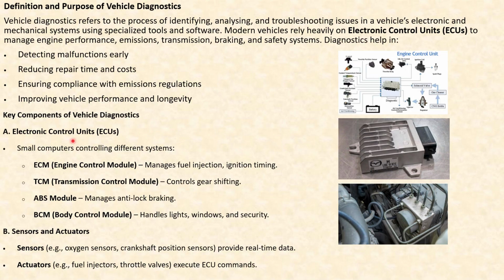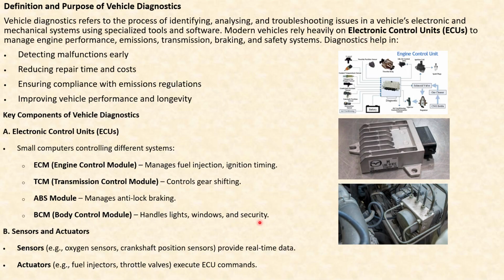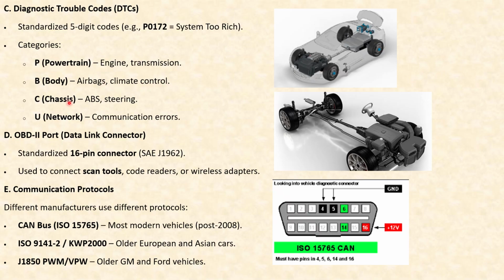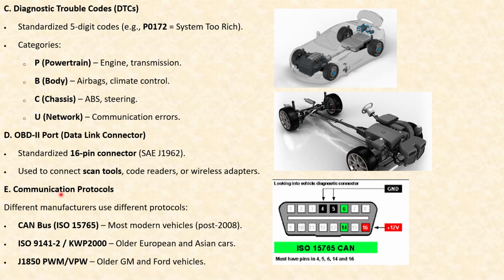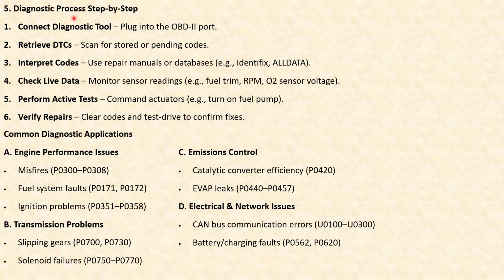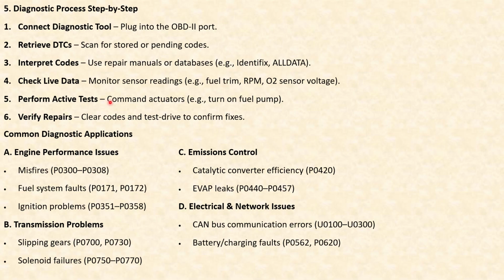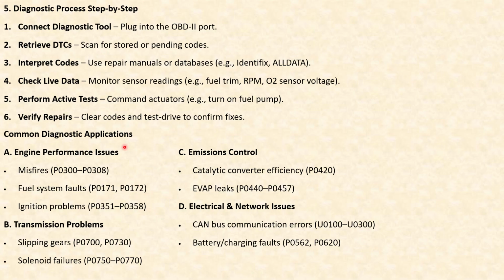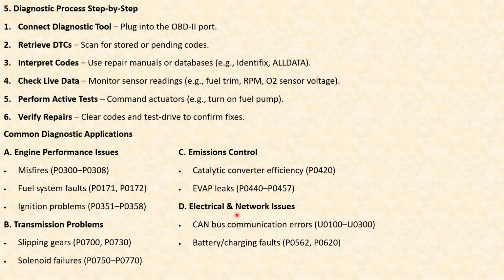Introduction to Vehicle Diagnostics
Description:
This video provides a beginner-friendly introduction to vehicle diagnostics, explaining how modern vehicles are monitored, tested, and maintained using advanced diagnostic systems. Learn the fundamentals of Onboard Diagnostics (OBD-I & OBD-II), Electronic Control Units (ECUs), CAN bus communication, and how diagnostic trouble codes (DTCs) help in identifying and solving vehicle issues.

We explore how vehicle diagnostics tools and scanners work, the role of predictive maintenance, and how diagnostics are evolving with electric vehicles (EVs), hybrid cars, connected vehicles, and autonomous systems. The video also highlights the importance of vehicle health monitoring, emissions testing, telematics, and IoT-enabled diagnostic platforms in improving safety, efficiency, and performance.

Whether you are a student, automotive engineer, technician, or car enthusiast, this video will help you understand the basics of car diagnostics, fault detection, and the future of smart mobility.